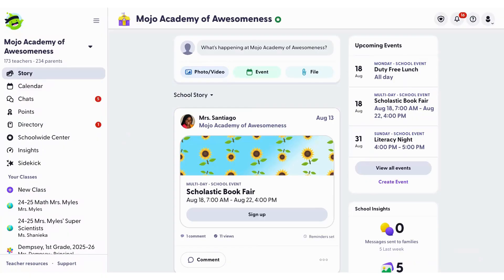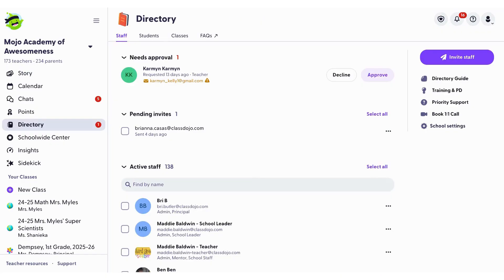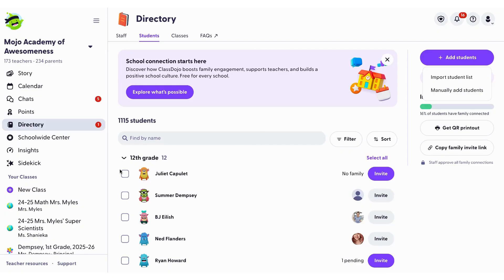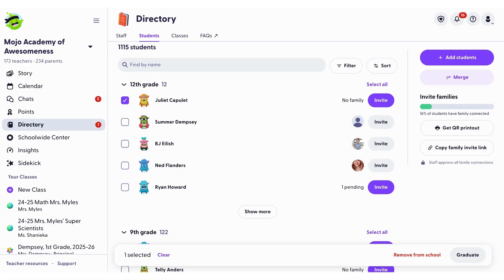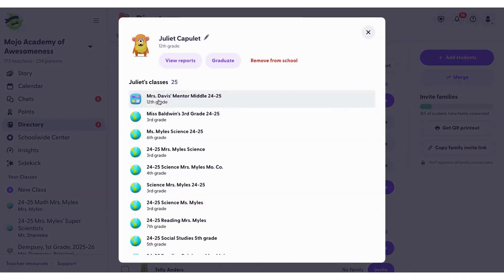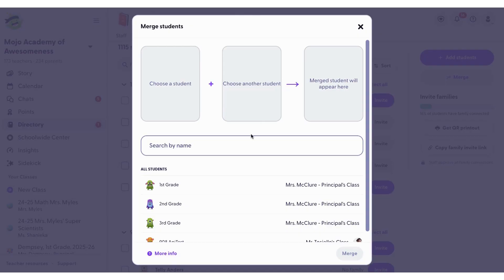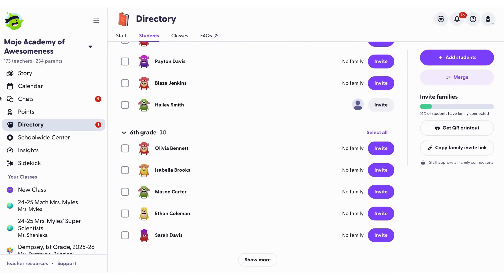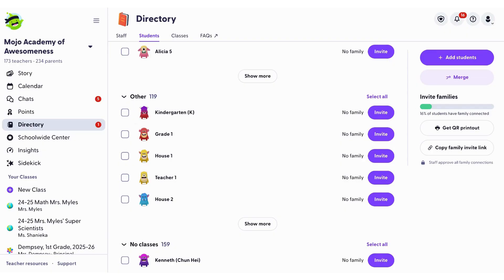Directory Management: Students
Learn how to add, edit and remove students efficiently from your School Directory on ClassDojo